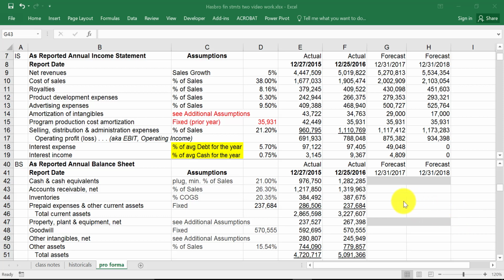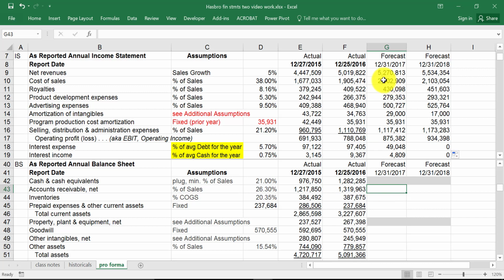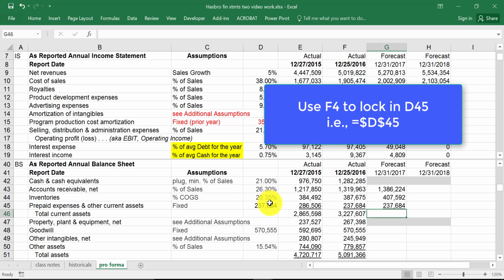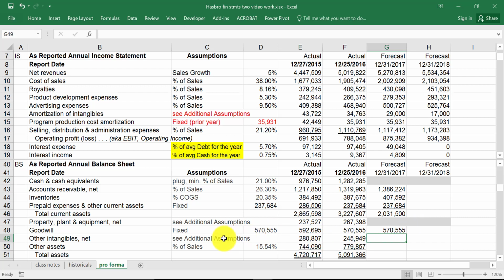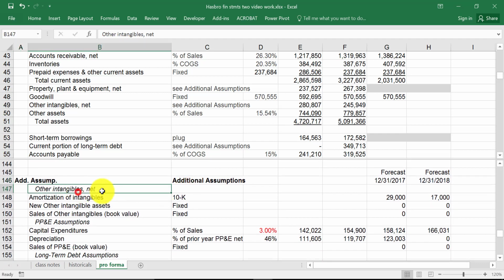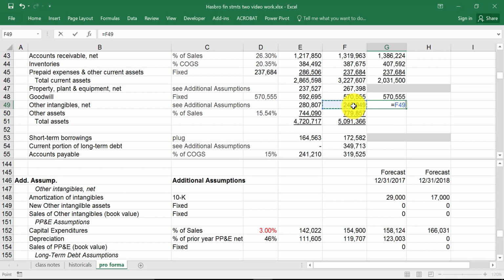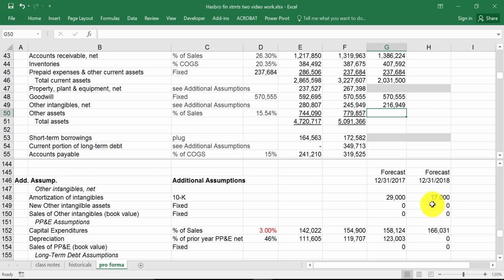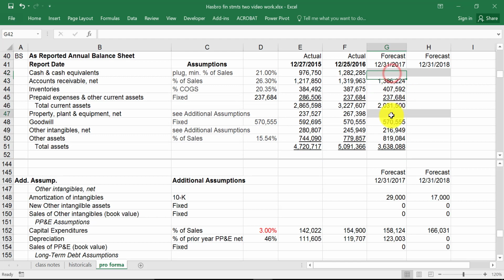Hasbro asset formulas